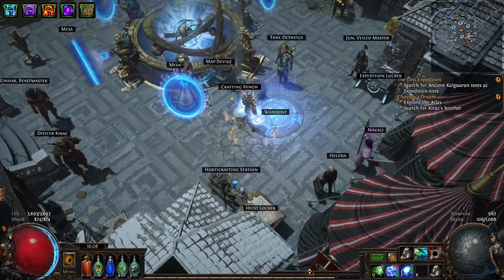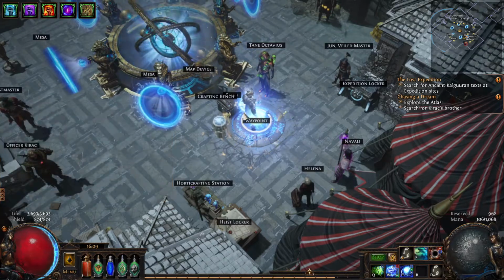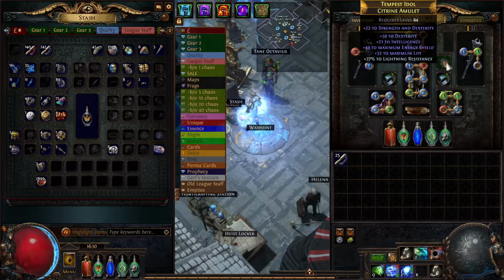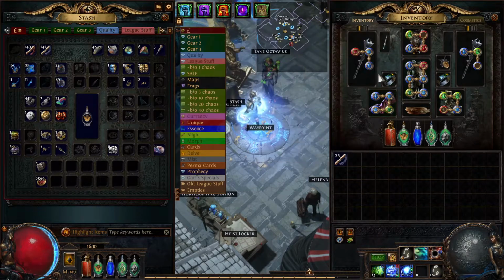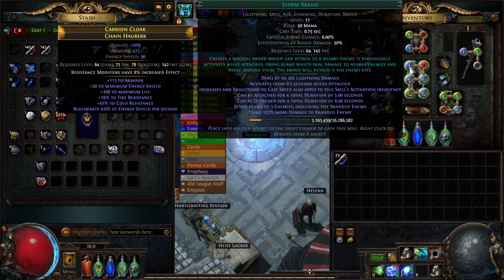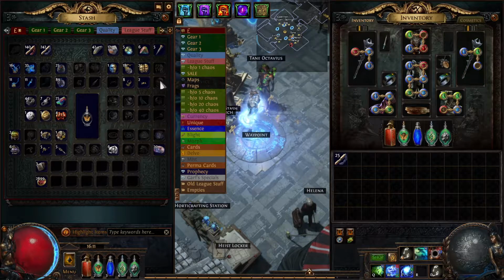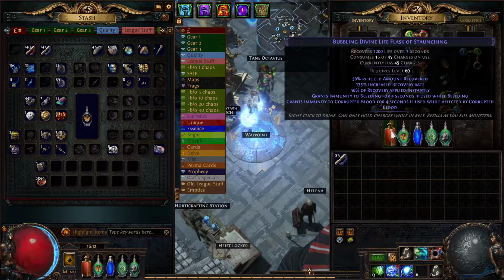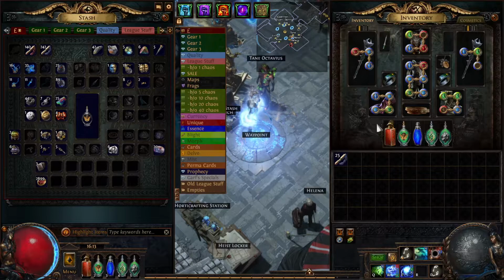Garf412 Got to Maps :)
Inquisitor Heralds & Storm Brand Finally got to maps...